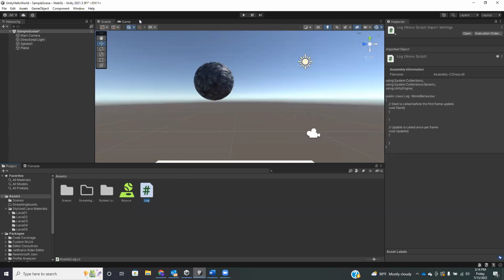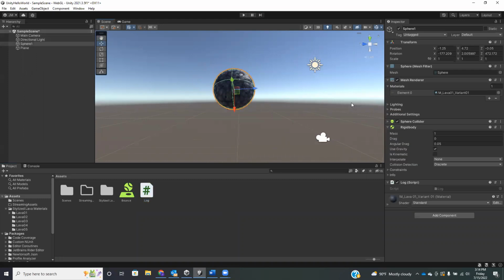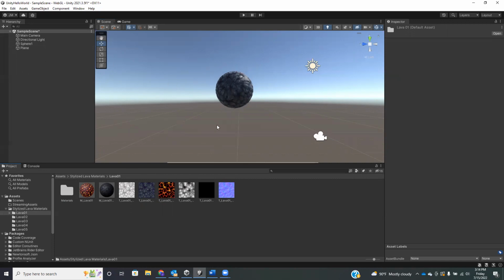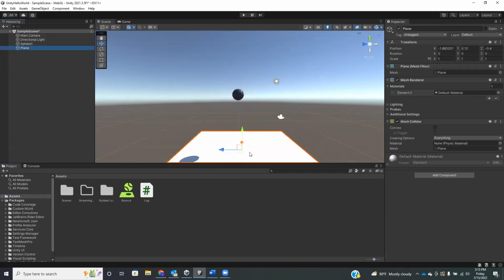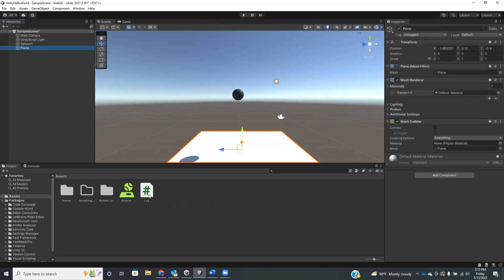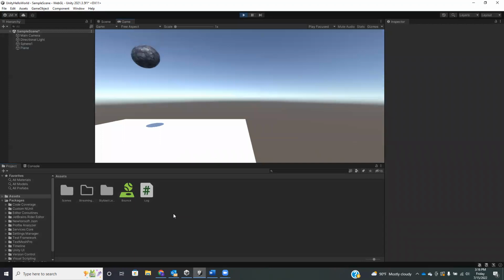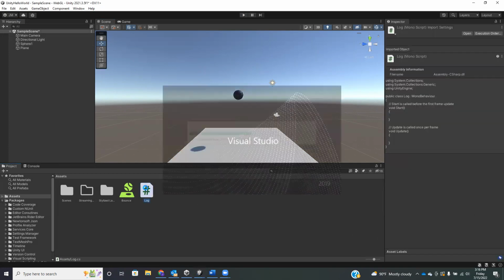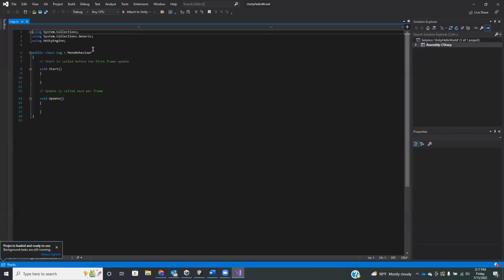CS-399 Assignment Three - Simple Game Physics and Creating C# Script Demo